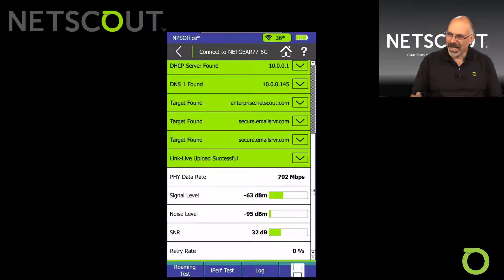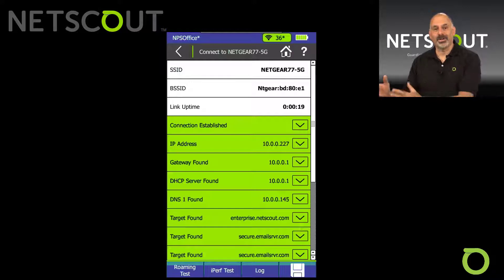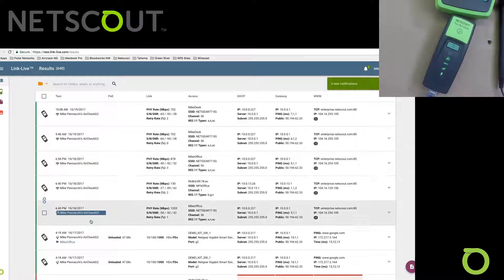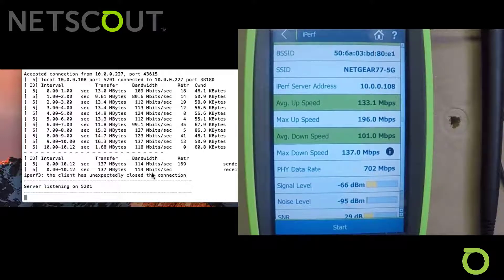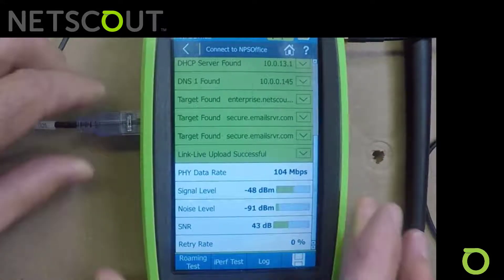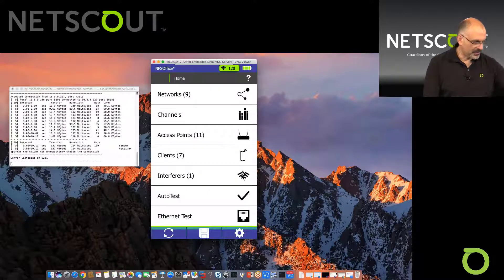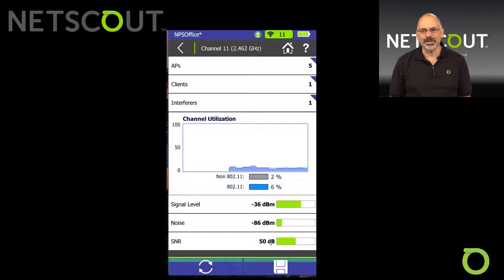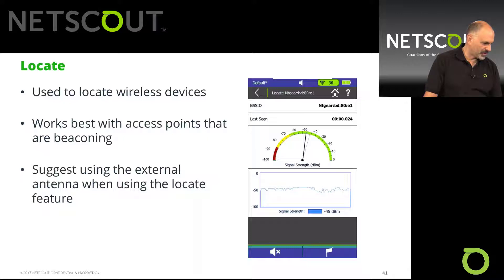AircheckG2 V2 BootCamp Part 2